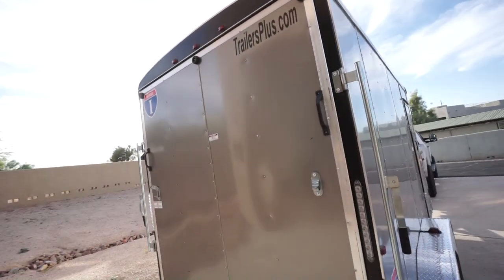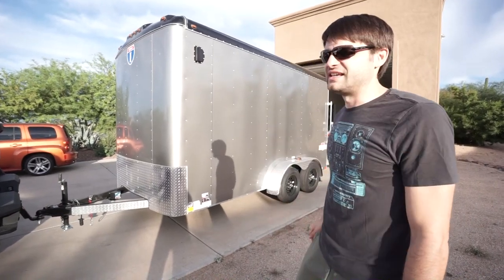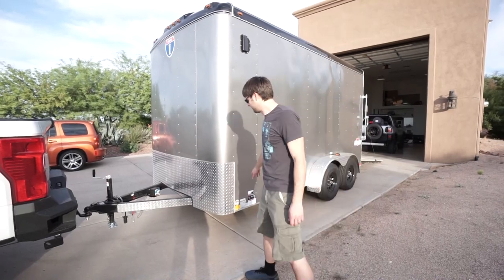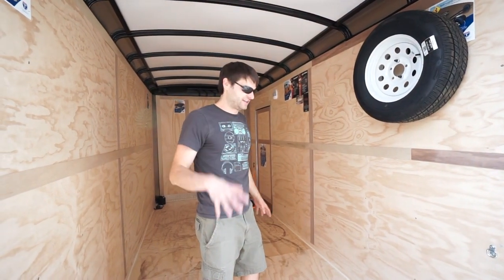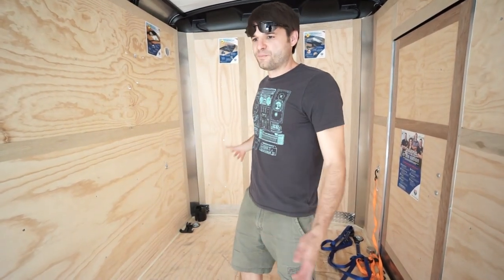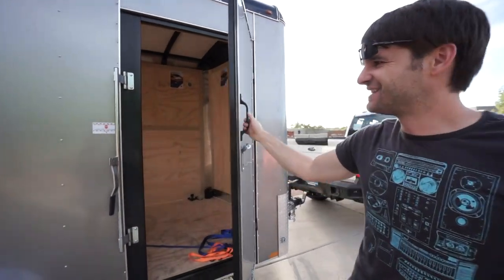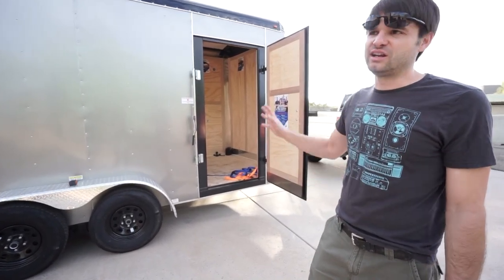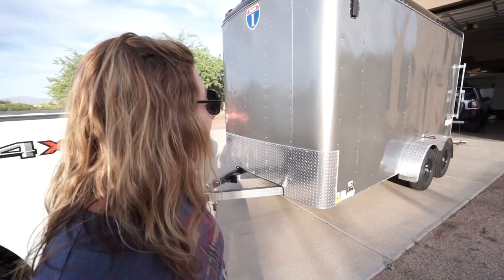Meet “The Battle Wagon” – 2020 Interstate Loadrunner 7x14 Enclosed Trailer!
This is our new project trailer!

I've owned a couple 6x10 enclosed trailers over the past decade.  They were extremely handy and easily tow-able even with my 4 cylinder Toyotas.  Now, with the 2020 Ford F250 it was time to get something bigger!

This trailer is a 2020 Interstate Loadrunner 7x14 Enclosed Trailer with dual axles rated at 3,500lbs each.  It has trailer brakes.  Rear ramp door.  Side door.  Extra tall at 7.5ft interior height.  Rear stabilizer jacks.  Plywood interior.  Welded construction with 16" wall studs.  Rear door is rated for 3,000 lb load.  Total GVWR is 7,000lbs.  Empty weight is  2,300lbs.  So it can carry ~ 4,700lb

The loadrunner is the middle grade trailer.  Victory is the base model.  Pro Series is the top model.  Really the best value is the loadrunner with the best upgrades overall for the money.

We will be using the trailer for our rental projects.  Will be building rolling shelving this spring and organizing tools.  Keep posted!